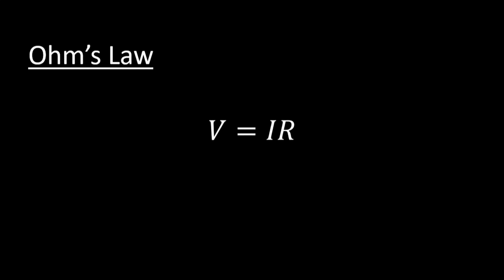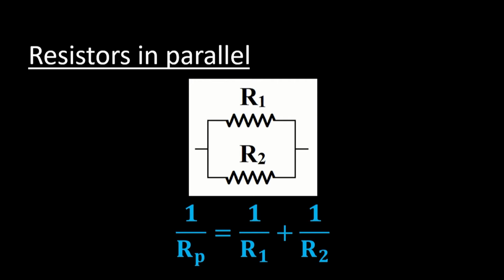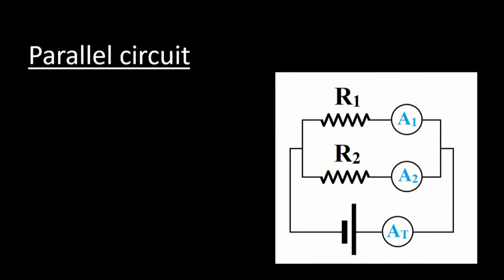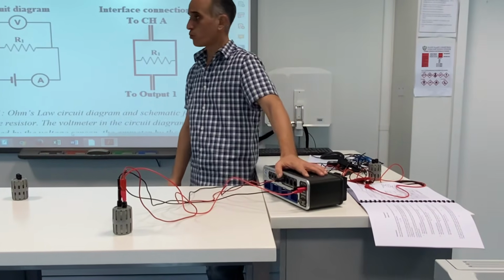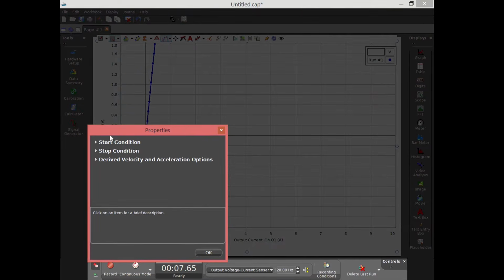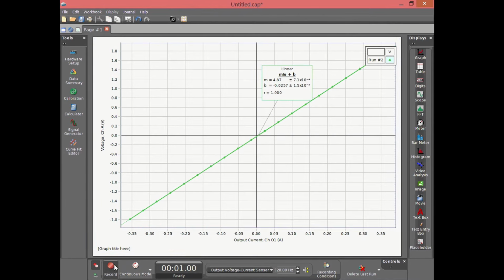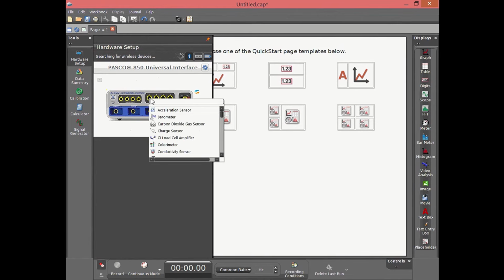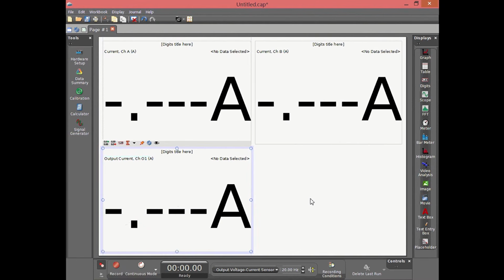Lab 3: Ohm Law